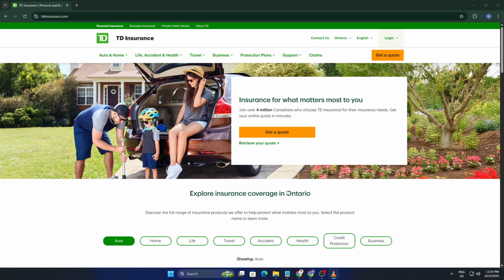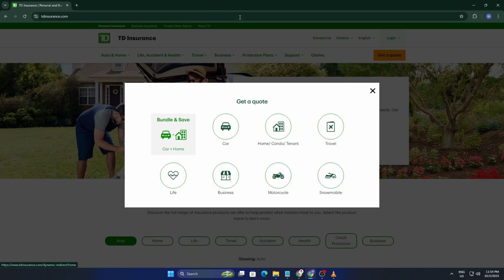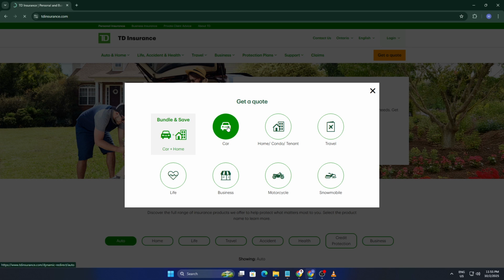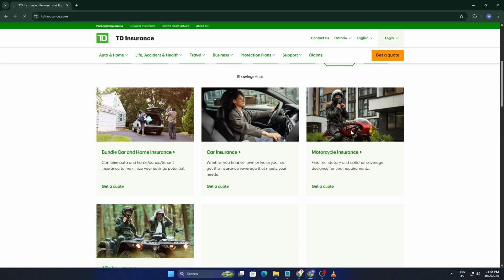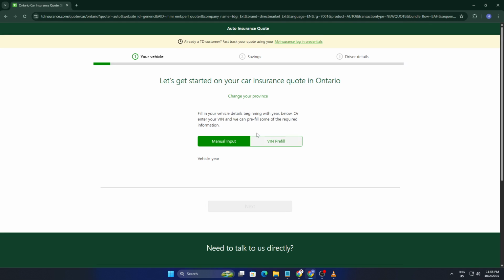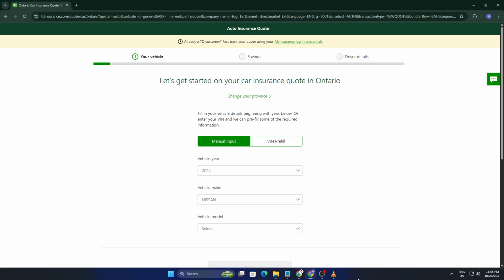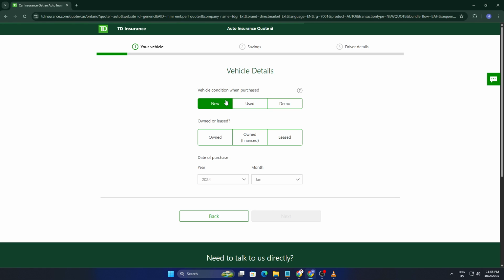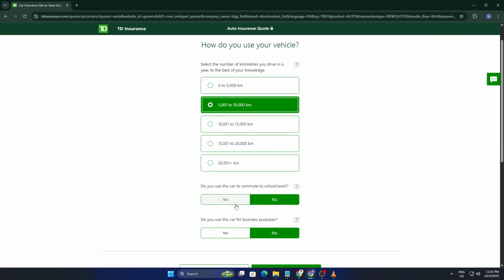How to pay TD Insurance online - 2025 (Quick and Simple)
How to pay TD Insurance online
In this video, you’ll learn how to pay TD Insurance online quickly and securely. We’ll guide you through the simple steps to make your TD Insurance payment using online banking or the TD app, so you can manage your insurance premium payments with ease. Whether it’s car insurance, home insurance, or other TD Insurance plans, this tutorial will help you pay bills online hassle-free.